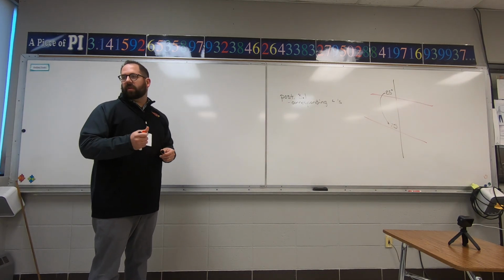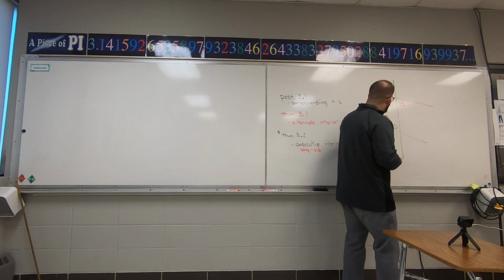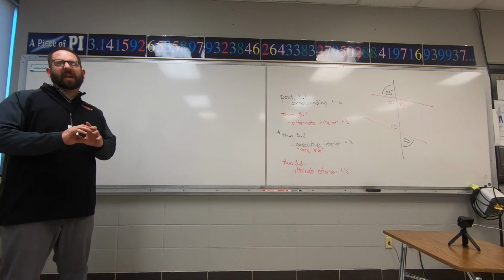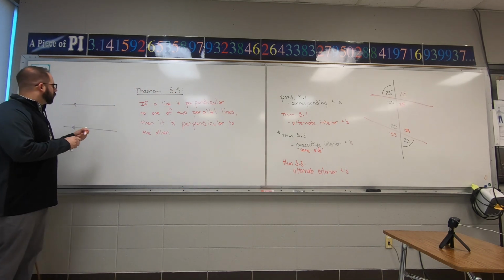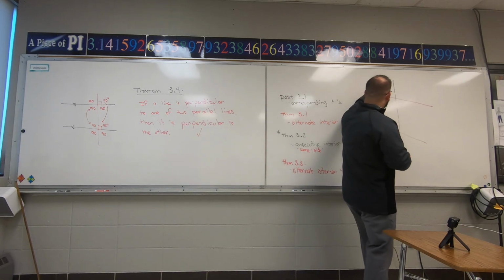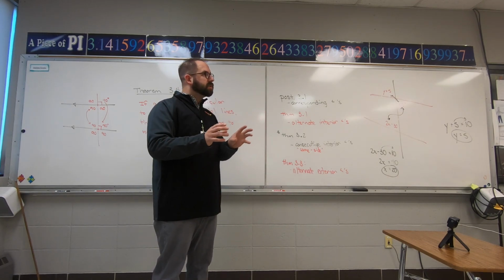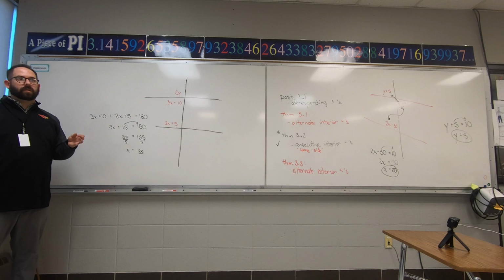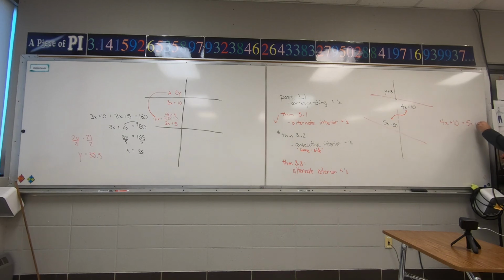Geometry: Section 3.2 - Properties of Parallel Lines cont'd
Section 3.2 - Properties of Parallel Lines cont'd
-review: postulates & theorems
-find missing values for variables